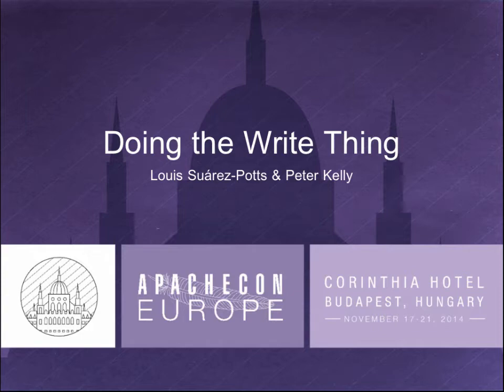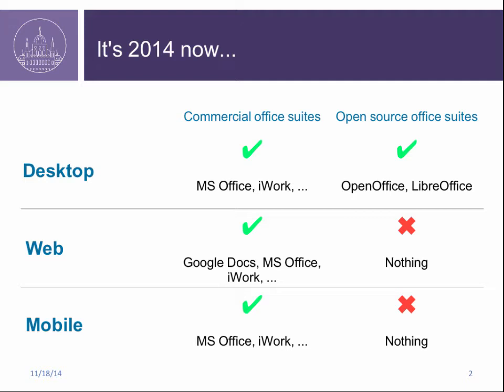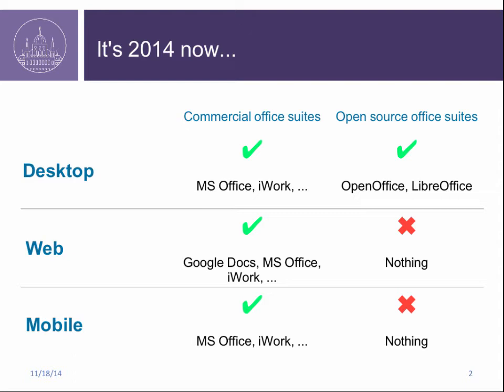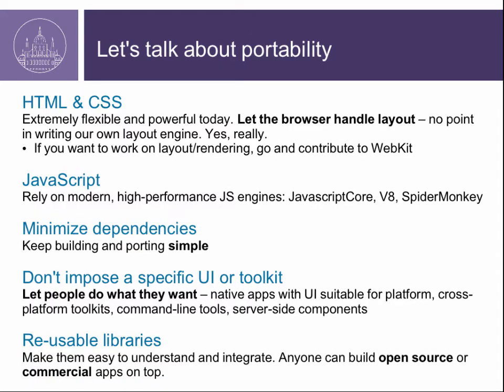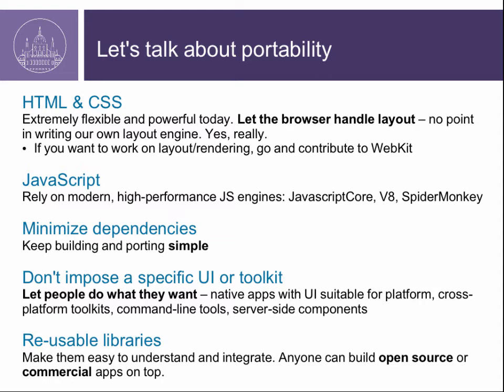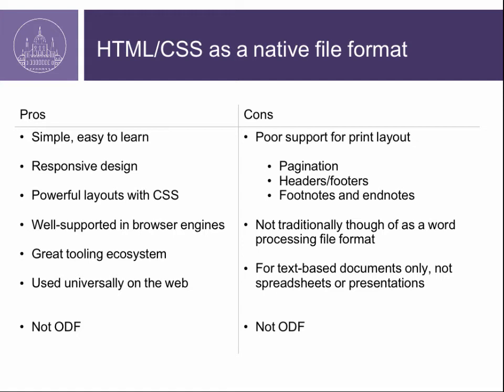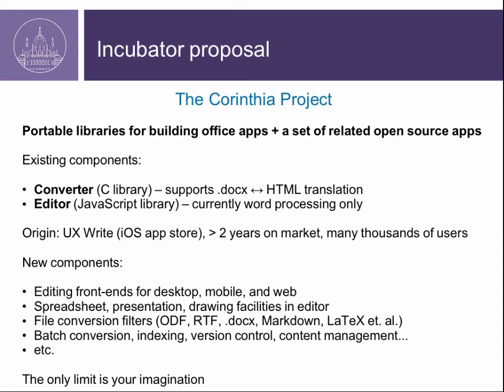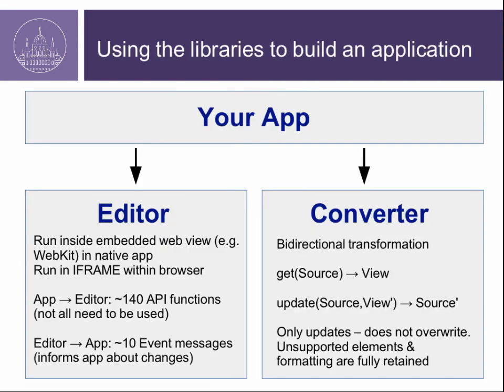The Corinthia project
Presentation at ApacheCon EU 2014